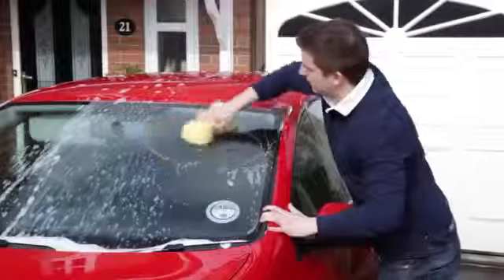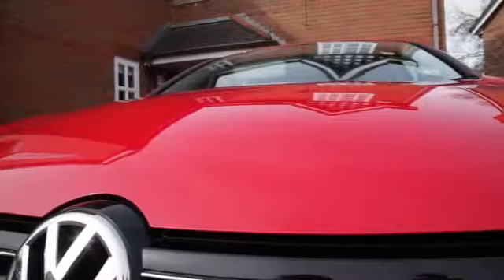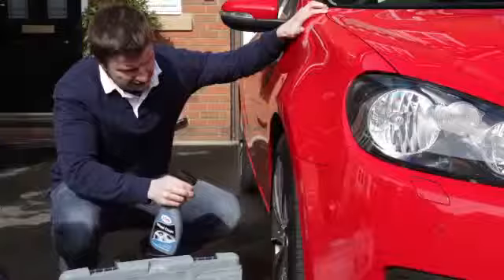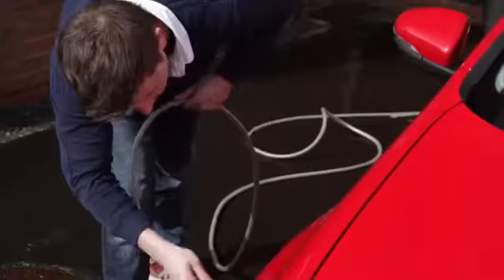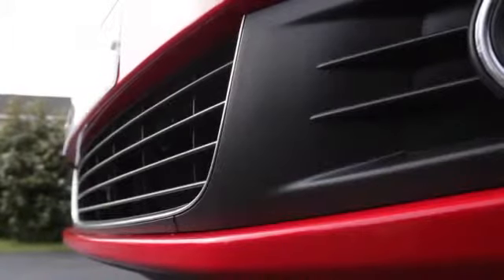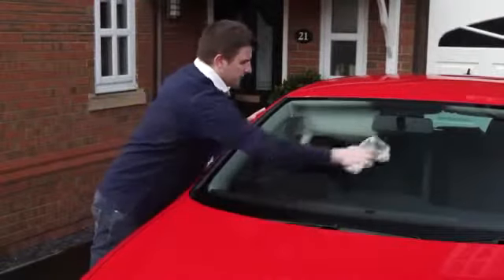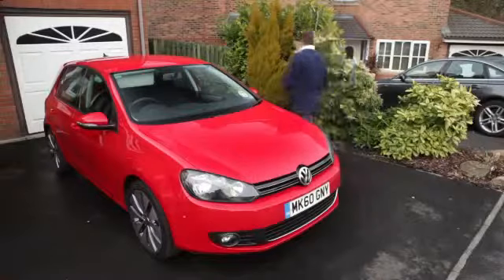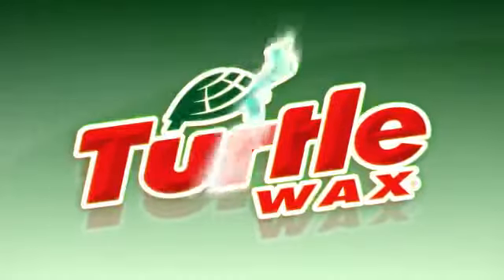Turtle Wax - Exterior Care Range